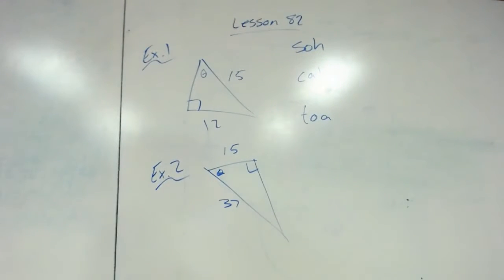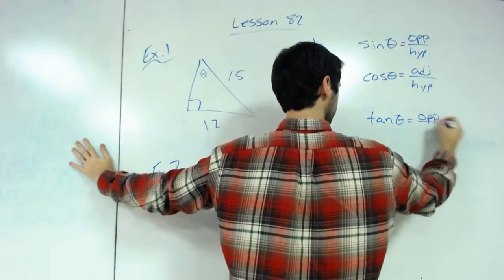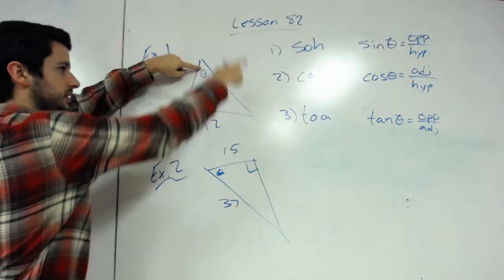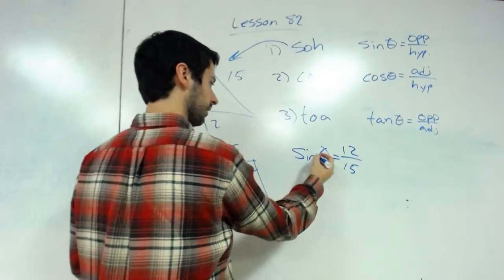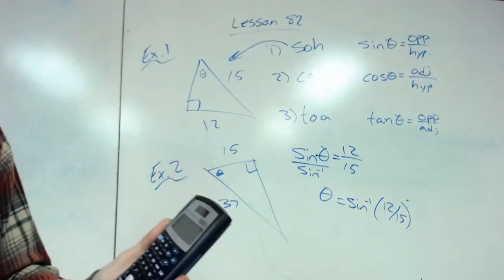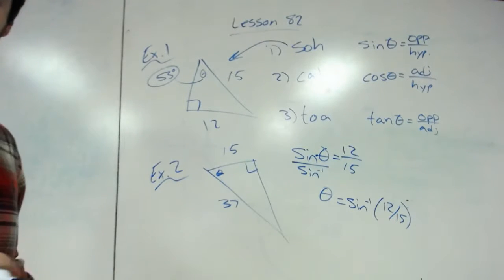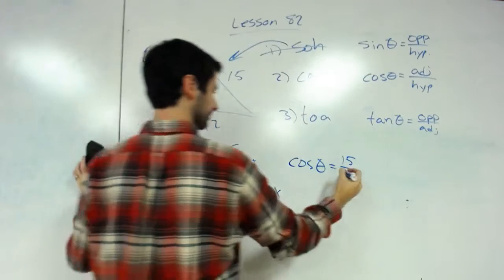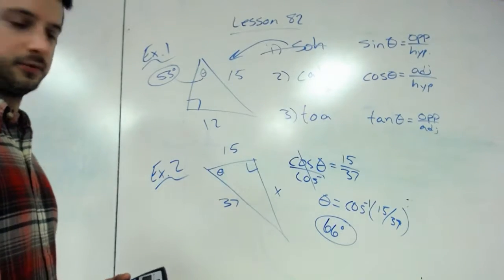Geometry Lesson 82: More Applications of Trigonometry